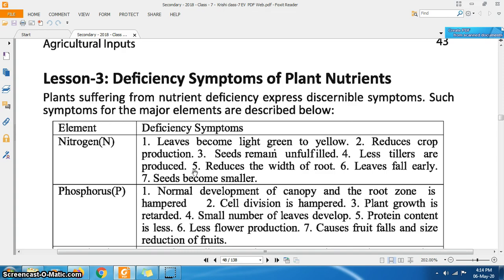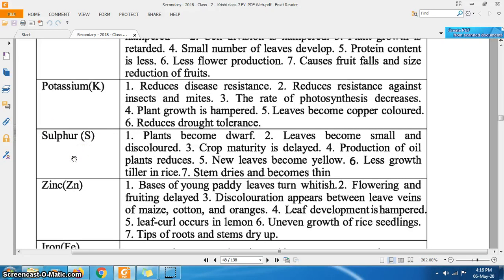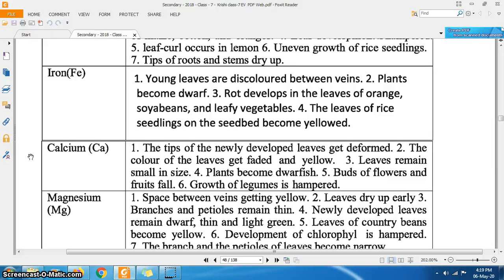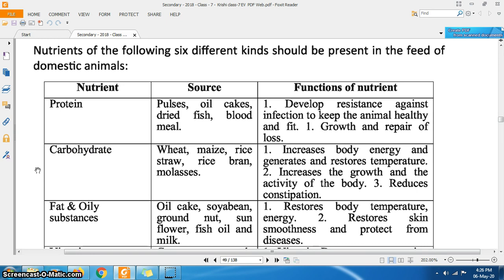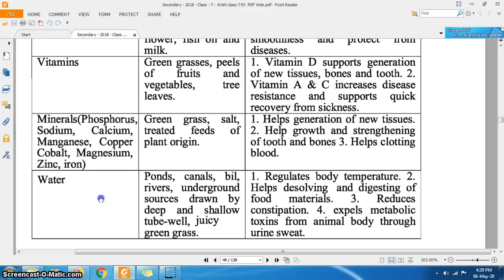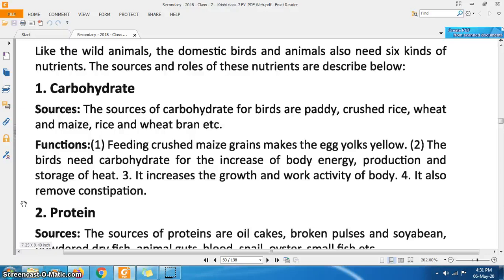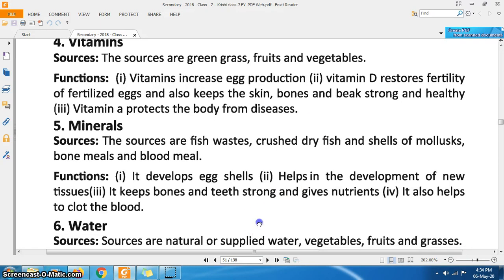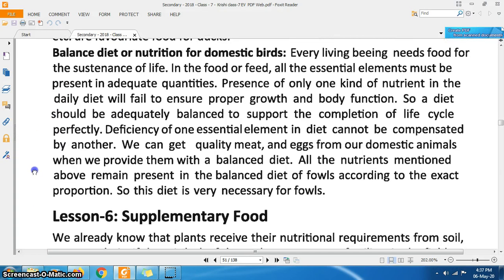Agriculture : Class 7 : Chapter 3 : Lesson 3 to 5